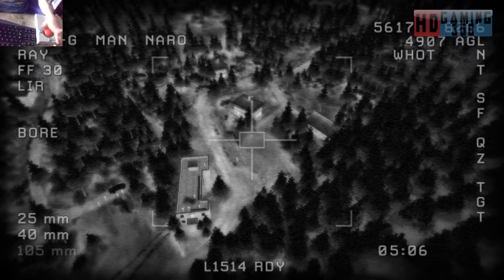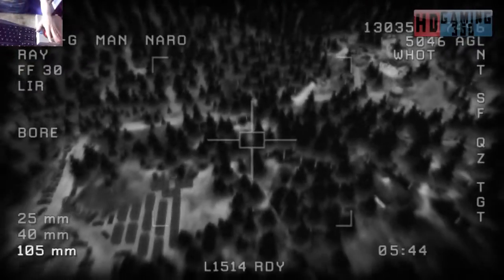Call of Duty 4 Remasterd Playthrough Part 13